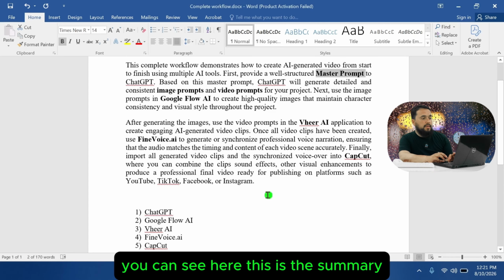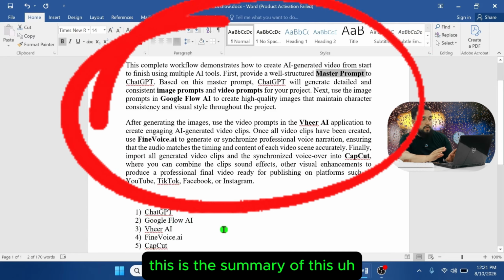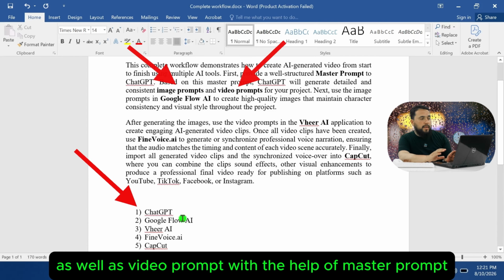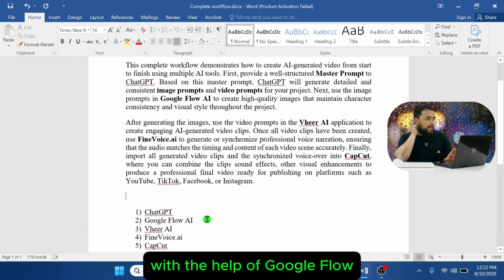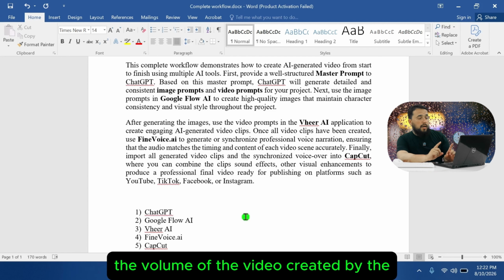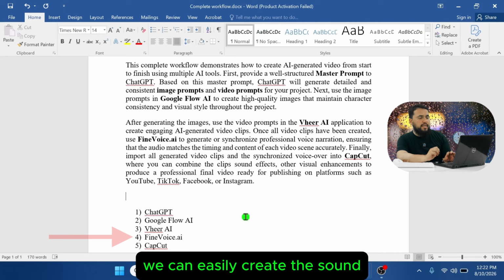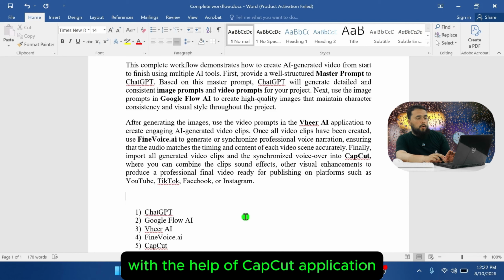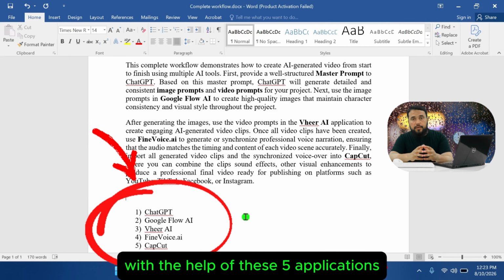How to Create Amazing 3D Cartoons Using five applications | Complete Step-by-Step Guide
This complete workflow demonstrates how to create AI-generated video from start to finish using multiple AI tools. First, provide a well-structured Master Prompt to ChatGPT. Based on this master prompt, ChatGPT will generate detailed and consistent image prompts and video prompts for your project. Next, use the image prompts in Google Flow AI to create high-quality images that maintain character consistency and visual style throughout the project.
After generating the images, use the video prompts in the Vheer AI application to create engaging AI-generated video clips. Once all video clips have been created, use FineVoice.ai to generate or synchronize professional voice narration, ensuring that the audio matches the timing and content of each video scene accurately. Finally, import all generated video clips and the synchronized voice-over into CapCut, where you can combine the clips sound effects, other visual enhancements to produce a professional final video ready for publishing on platforms such as YouTube, TikTok, Facebook, or Instagram.

1) ChatGPT
2) Google Flow AI
3) Vheer AI
4) FineVoice.ai
5) CapCut

to create 3d high quality cartoon. first of all, ask about below questions and wait for entering data one by one from the user, then go next question.
1. How many characters do you need?
2. How long should the video be?
3. What type of video do you want?
4. What is the topic of the video?
5. Which language should the characters speak?
6. Which animation style do you want?
7. What aspect ratio do you need?
8. Then finally, to create Character consistency prompt and to create image prompts and video prompts respectively. Character consistency prompt